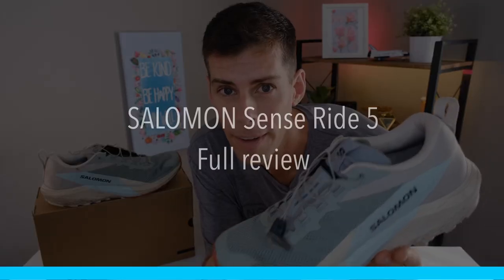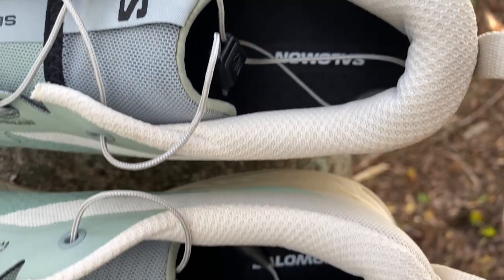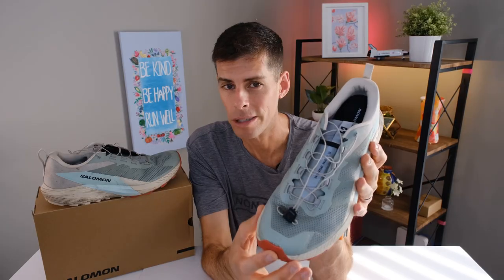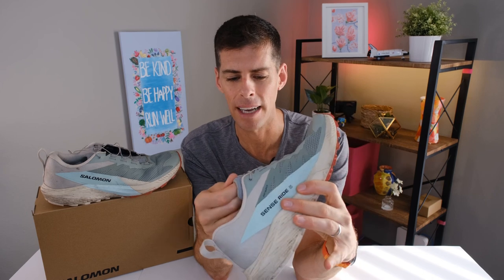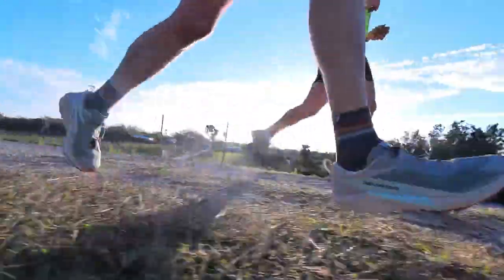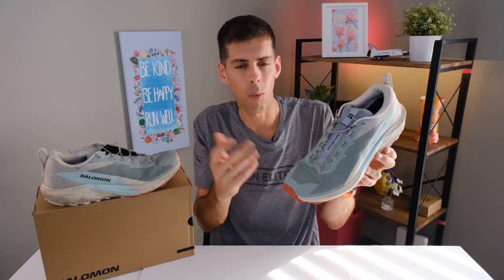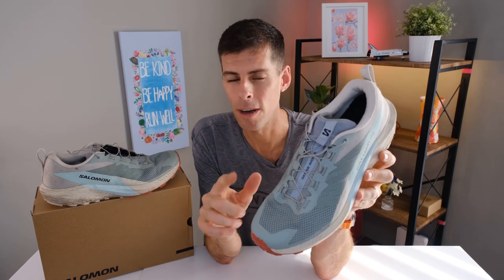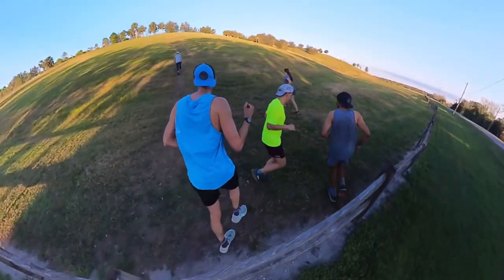SALOMON SENSE RIDE 5: full review of an excellent all-terrain trail shoe!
Running:
💥💥Shoes:💥💥

💥💥Hydration💥💥
Hand-held bottle (Amphipod Ergo-Lite Ultra 20oz)